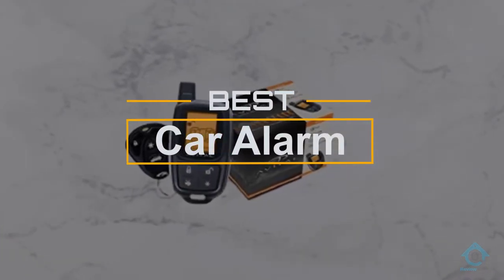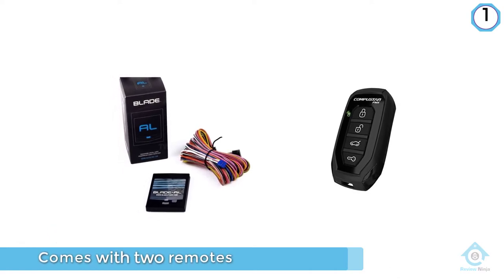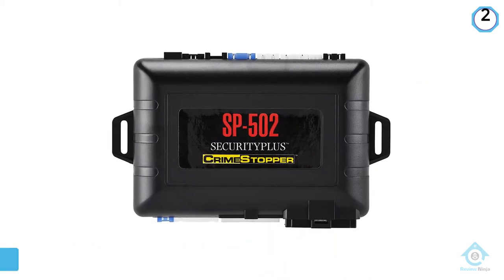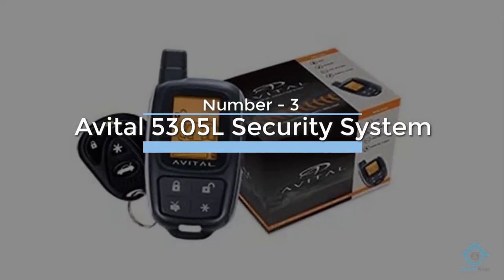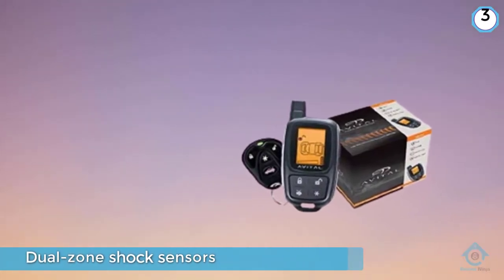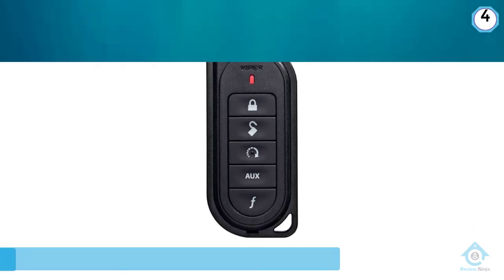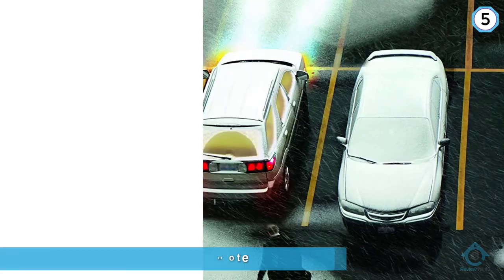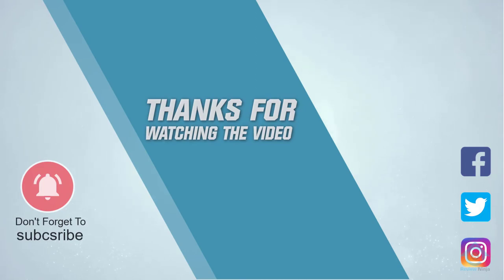Top 5 Best Car Alarm Review in 2022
best car alarm featured in this video
0:17 NO.1. Compustar CS6900-AS Remote Start and Alarm
1:13 NO.2. Crimestopper SP-502 2-Way LCD Paging Combo Alarm
2:13 NO.3. Avital 5305L Security System
3:11 NO.4. Viper 5906V Color Remote Start & Security
4:04 NO.5. AVITAL 5303L Remote Alarm

What is a car alarm?
A car alarm is an electronic gadget acquainted in a vehicle attempting to demoralize burglary of the vehicle itself, its substance, or both.

What is the best car alarm?
It is certainly a challenge to find the top car alarm, can be worthy of your money. It may be easier when you have a reliable source like our channel. Because the Review Ninja team gives their Maximum effort to find the best products for you. You can be sure that your buying decision will be it's best.